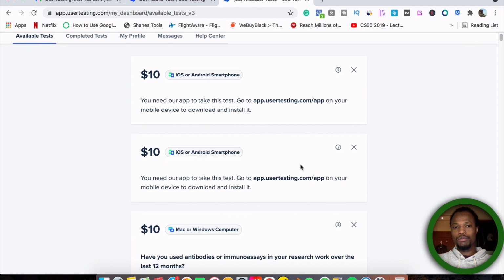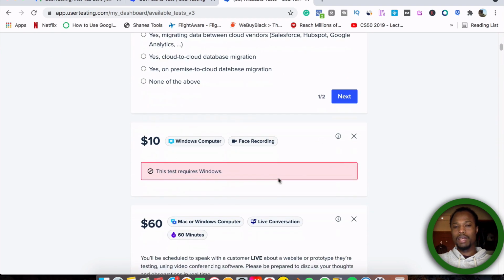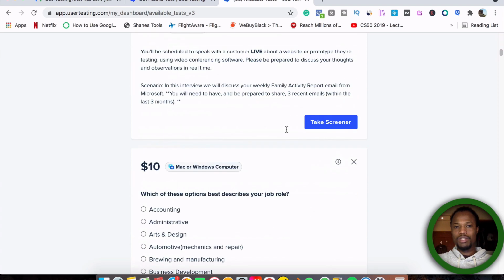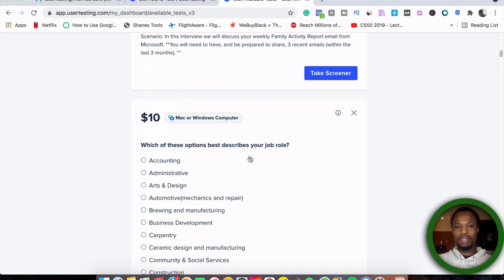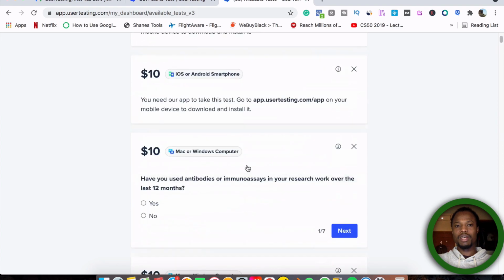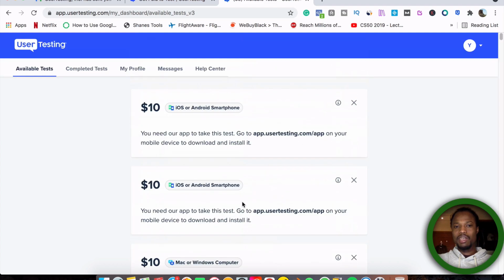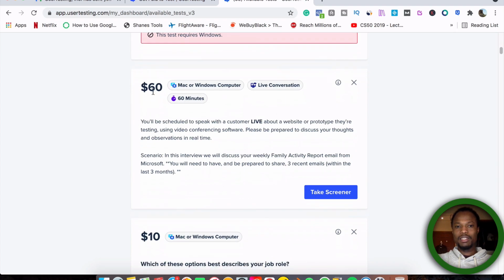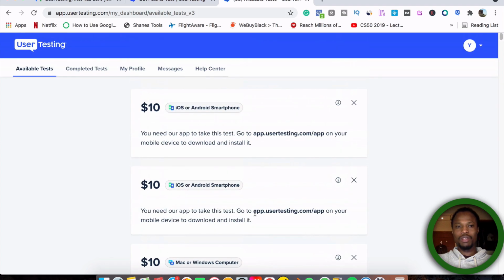Earn $10+ With UserTesting In 2021 For Beginners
This video is a complete step-by-step beginners tutorial on how to make money online with UserTesting, I would have explained an easy way to make money online, with this website testing method you can easily make money from home. If you want to earn a few dollars at the side, watch the video.

You can earn about $100/day just by testing websites online guys, To make money online and work from home anytime, anywhere.

What is UserTesting.com?
Usertesting.com is a customer experience platform that gets on-demand feedback about a product, or service, from its target market.

Usertesting.com works with over 35,000 different companies such as Apple, Facebook, eBay, Walmart, Airbnb, Subway, and Home Depot all trust UserTesting.com with their needs.

How does it work for the tester?
as a tester, we will help companies create a better digital experience by telling them what we think would work better on their website or mobile application..but earning money

Can I really make money with UserTesting?
UserTesting.com has given out over 3 million tests and paid out over $12 million to testers. So yes, money can be made with Usertesting.

How much will I get paid?
Usertesting pays you $10 per test. You can also earn up to $60 to have a live conversation.

Do I have to pay to be a user tester?
No, it is completely free for you to sign up as a tester.

How much do I get paid and when do I get paid?
$10 for each completed test, $60 for a live conversation.

How soon will I be able to start doing paid tests?
Once your sample test is approved, you’ll start receiving emails immediately once tests are available.

What do I need to start?
For Desktop tests: a PC or a Mac, a microphone, and their screen recorder onto your computer.

For Mobile tests: Their app (it’s recommended to get a microphone)

How do I get paid?

What is the age requirement?
Minimum of 18 years old

Will I be taxed?
No. The responsibility falls on the tester to claim it on your taxes annually.

What countries do they accept?
They accept testers from over from different countries currently.

👋My name is Kalil and I'm an upcoming online entrepreneur finding a lot of success in Online Business over the years.

Remember to learn something new every day and focus on one thing at a time.